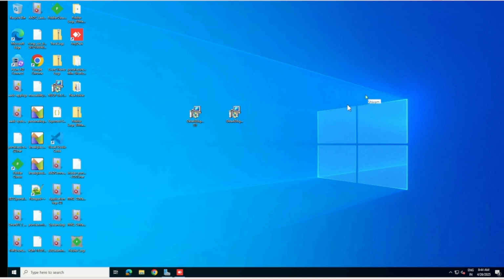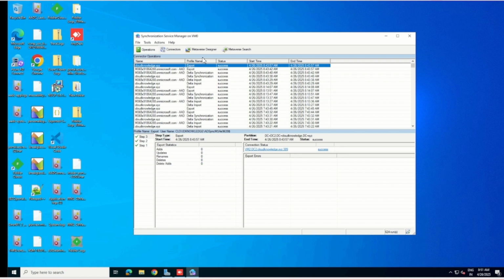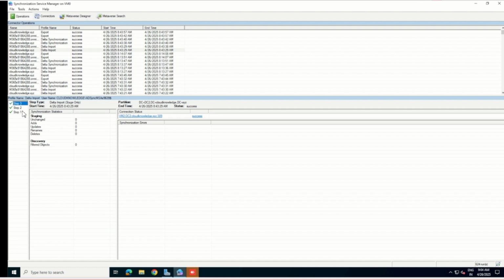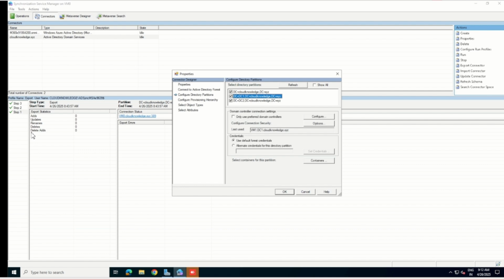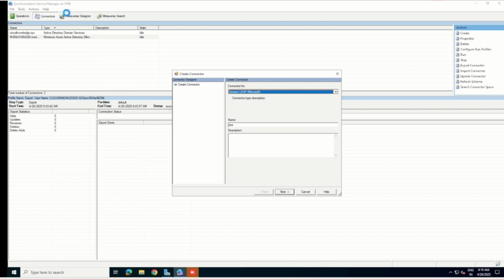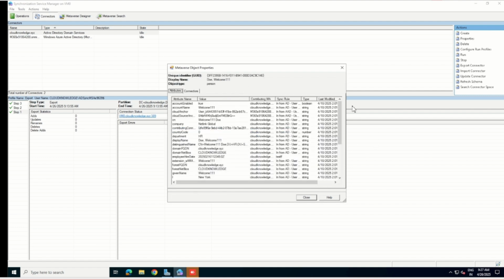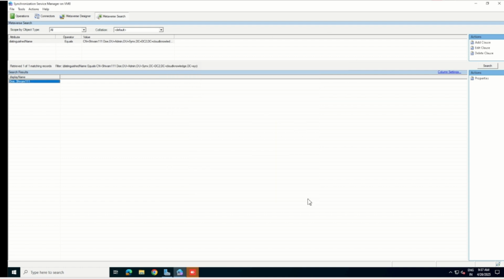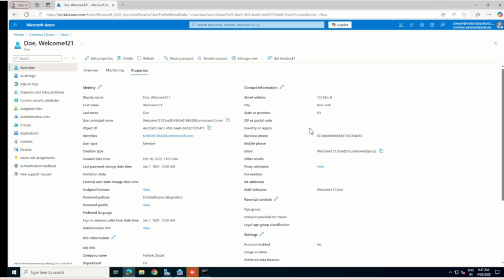🚀 Microsoft Entra Connect Deep Dive | Sync Service Manager Explained | Full Troubleshooting Guide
🚀 Welcome to the ultimate deep dive into Microsoft Entra Connect! 🚀

In this video, we break down everything you need to know about Sync Service Manager, how it works, and how you can troubleshoot common sync issues effectively.

🔍 What you'll learn:

Overview of Microsoft Entra Connect
How Sync Service Manager operates
Common sync errors and their solutions
Step-by-step troubleshooting guide
Best practices for healthy synchronization

Whether you're a beginner trying to understand the basics or an IT pro looking for advanced troubleshooting techniques, this video has you covered!

01:45 - What is Microsoft Entra Connect?
04:30 - Deep Dive: Sync Service Manager
10:20 - Common Sync Issues
15:00 - Troubleshooting Step-by-Step
22:40 - Pro Tips & Best Practices
28:00 - Final Thoughts